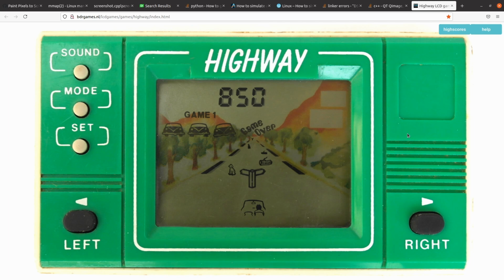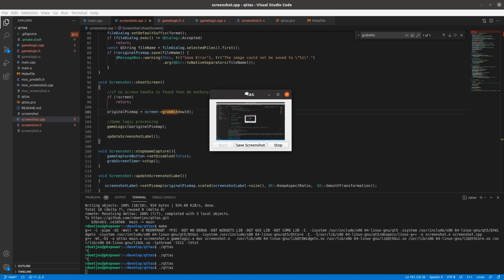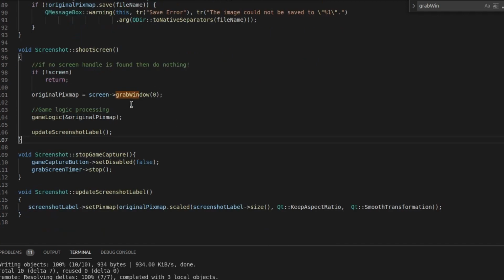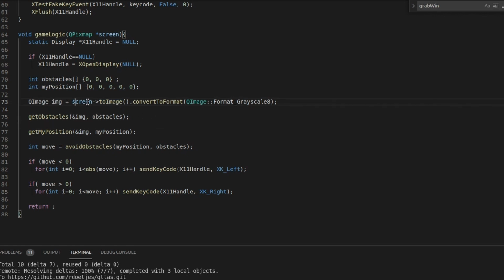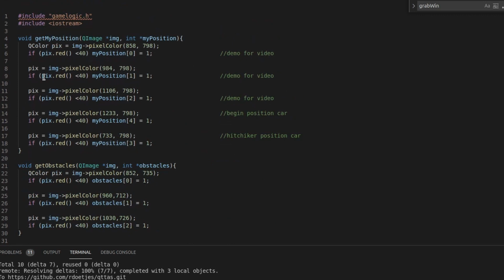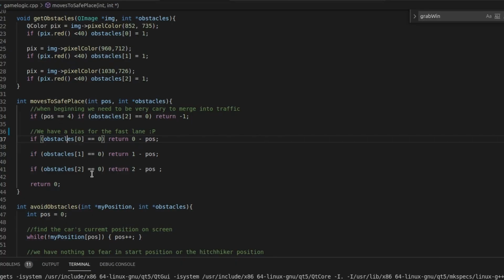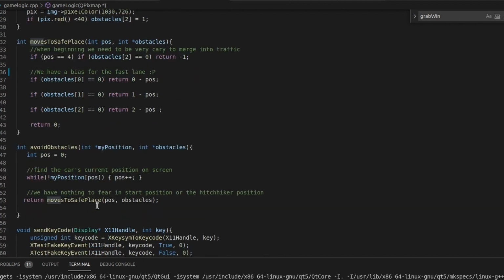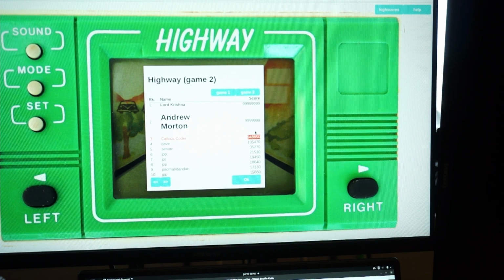My Computer plays a Classic Game, perfectly!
We start easy by creating a tool assisted game play (TOOL ASSISTED SPEEDRUN) for an old classic LCD Game called Highway, that has been ported to run in a browser.

-We will talk about screen grabbing using QT.
-Converting a screenshot into a QImage (in this case) so we can read pixel values
-Create a simple algorithm that does a perfect 100% obstacle avoidance

I wanted to do this with the real game that I owned 40 years ago! But I couldn't buy it anywhere! But I am keeping my eyes out for an LCD Game and do it for realsies too at some point.